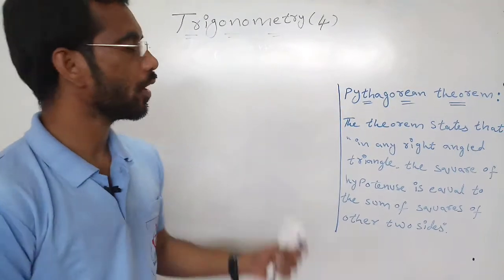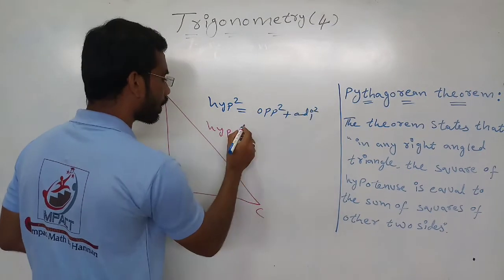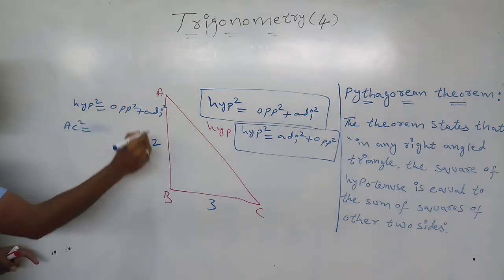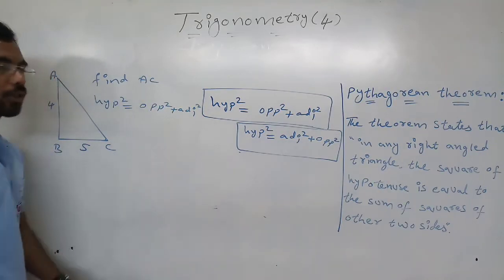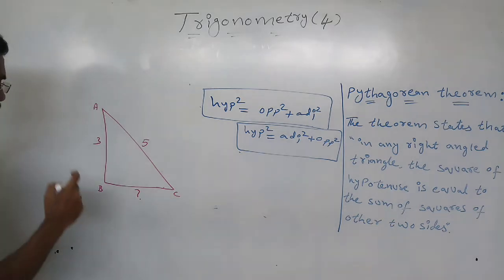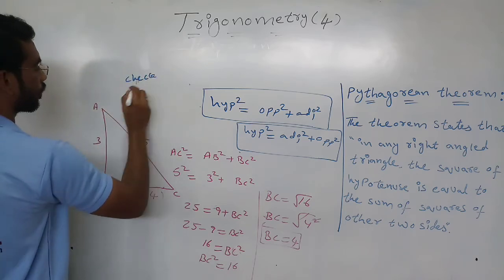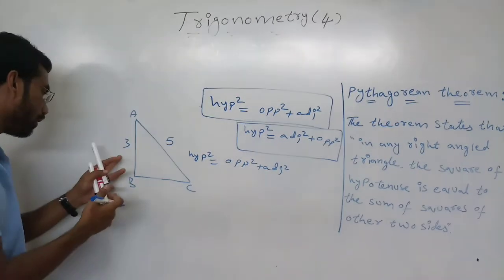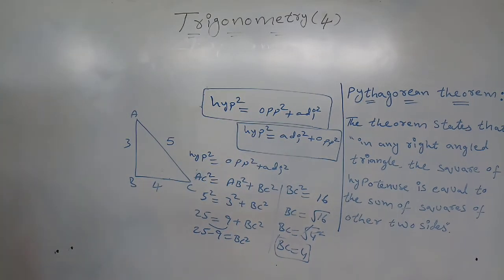Trigonometry part(4):PYTHAGORAS theorem